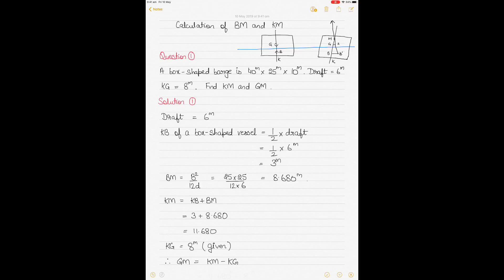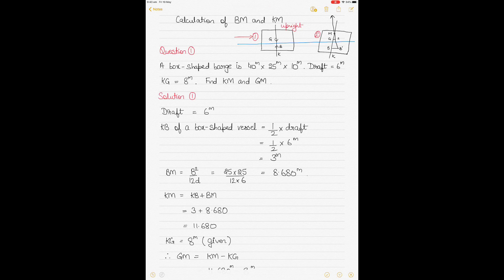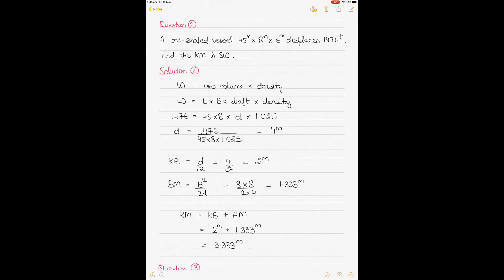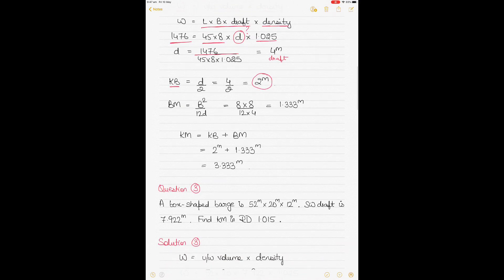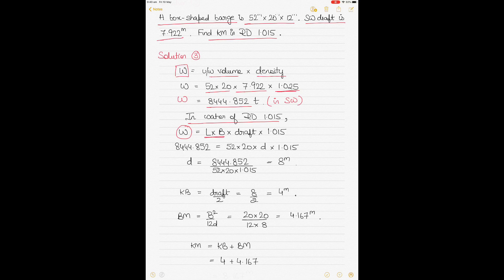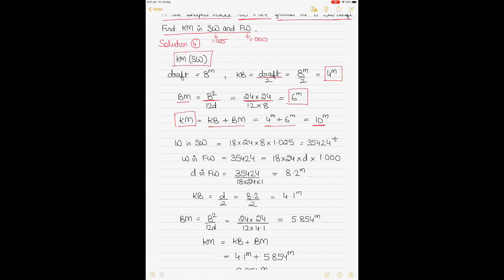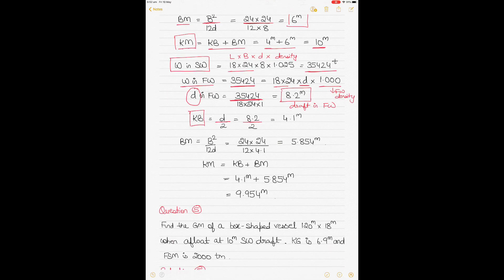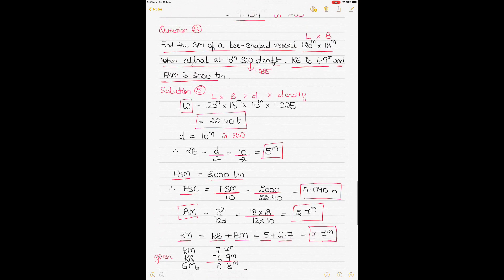Ship stability for Mates and Masters - KM and BM calculation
HI guys, this video is part of the series of videos on the topic of ship stability. Before you watch this video, you must have a basic knowledge of ship stability or watch my previous videos in series. Links are provided below.
This video uses 5 different examples to explain the procedure for calculating the KM and BM for the purposes of maintaining the stability of ships.